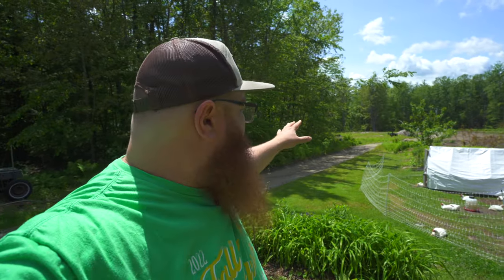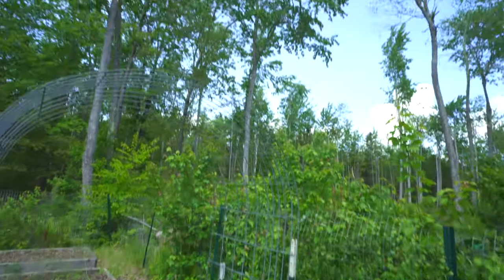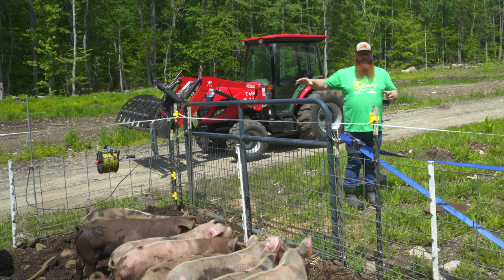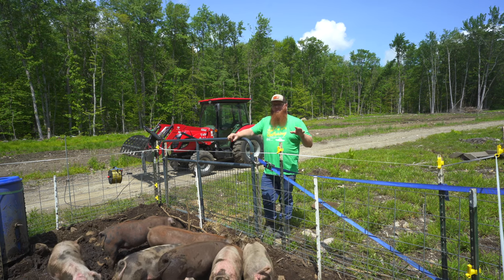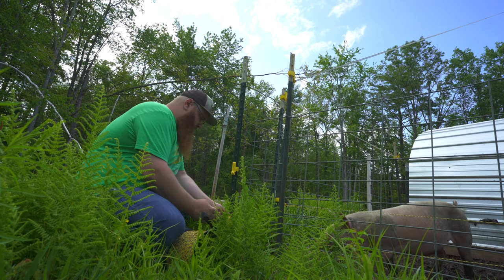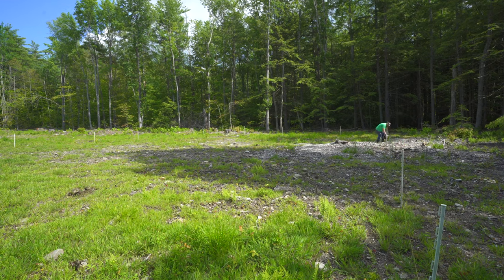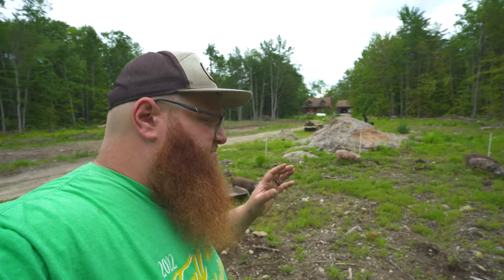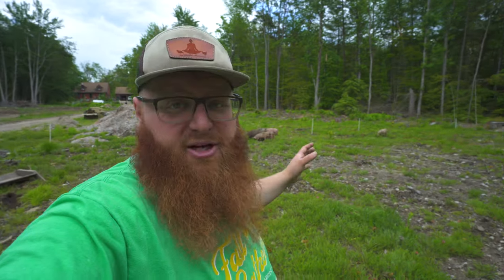Inexpensive Fencing For Pastured Pigs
Pigs are notoriously hard to fence in, but it doesn't have to be that way.  We use two strands of electric to fence in our backyard pigs, and it's worked well for us.

What we use to fence our pigs:
Charger (similar)
Step-in Posts

Our soap and beard care products make great gifts!  Made here on the farm!